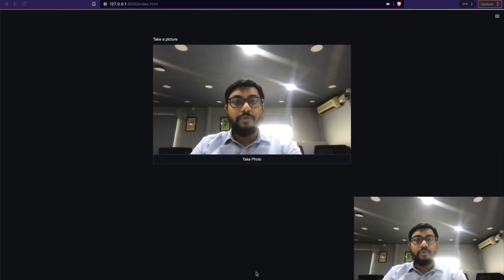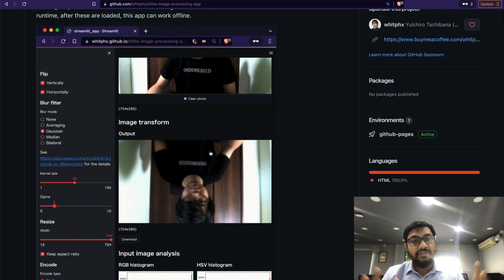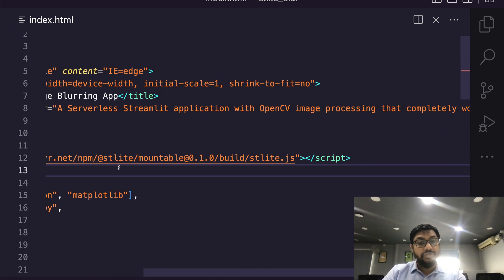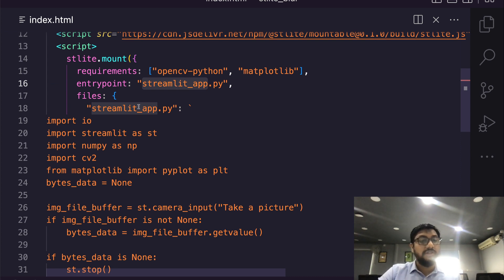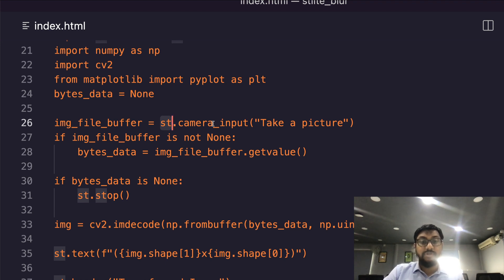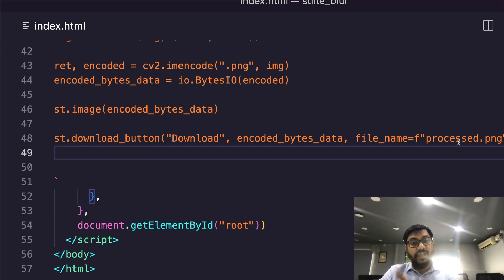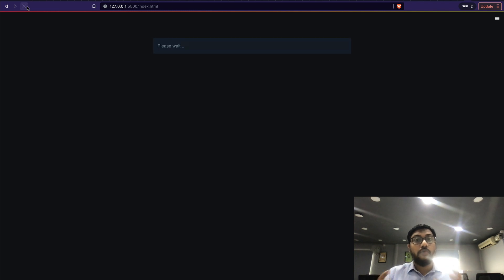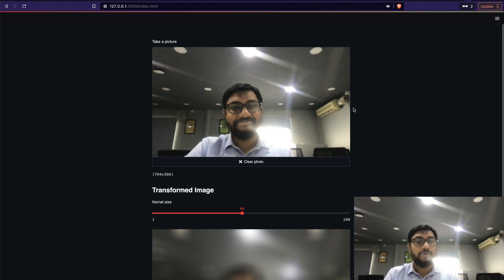Serverless Streamlit + OpenCV Python Web App Tutorial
Streamlit is a popular python webframework to develop data apps (machine learning apps). But as in many web technologies streamlit also requires server, until stlite was developed. Thanks to stlite (pyodide, web assembly), you can build and run a serverless streamlit application.

This tutorial shows you how to build a serverless streamlit application powered by opencv for image blurring.

Yuichiro Tachibana (Tsuchiya))